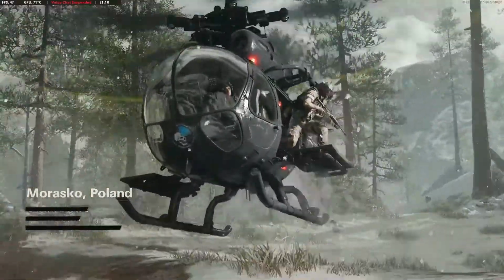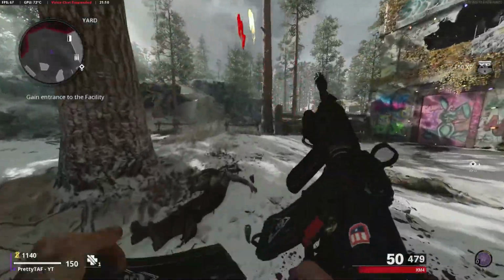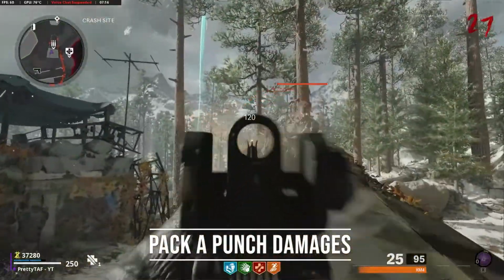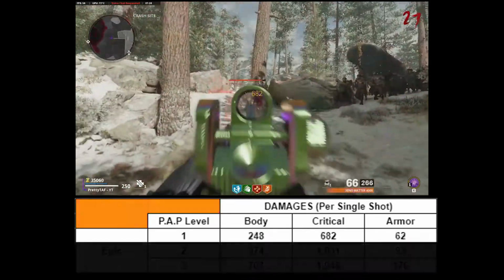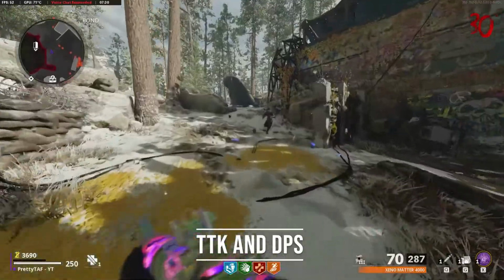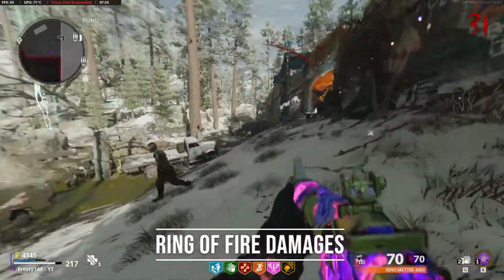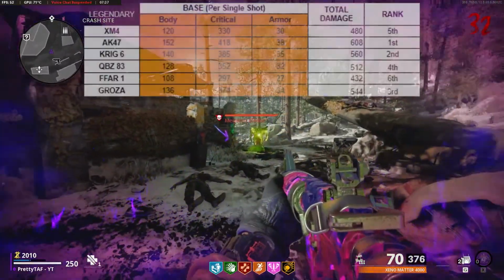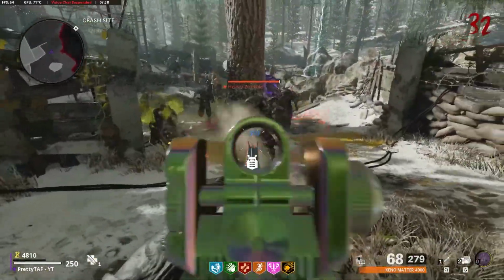First and Best AR? XM4 MAX PACK A PUNCH STATS + DAMAGE - Cold War Zombies Damage Profile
What Assault Rifle is the Best for Zombies? In this damage and stats guide we answer just that. In this video we cover everything about the XM4 in Zombies, Ranging from its damages at tiers, to its TTK, to how it compares compared to the rest of the tactical rifles. Will it beat the rest? Will it take the crown as best zombies Assault Rifle? Lets find out.

Chapters!
0:43 Tier Damages
1:38 Pack A Punch Damages
2:52 Logics
3:16 DPS and TTK
4:03 Ring of Fire Damages
4:47 Class Comparisons

Lenovo Legion 5 Gaming Laptop, AMD Ryzen 7 5800H with Radeon Graphics,  3.20 GHz, 500GB SSD, 8GB DDR4 RAM (7.86 GB usable)

Razor Basilisk Mouse, 6400 DPI, Chroma RGB

Razer Goliathus RGB mousepad

Seagate One Touch, External Hard Drive USB 3.0

Corsair VOID Elite RGB Wired Headset (7.1 Surround Sound)

CoD Zombies Weapon Damage Database!

Follow PrettyTAF on Social Media!